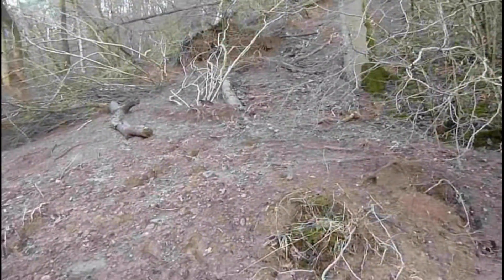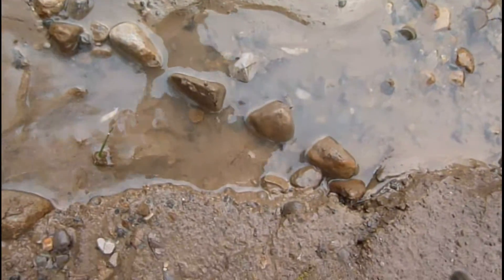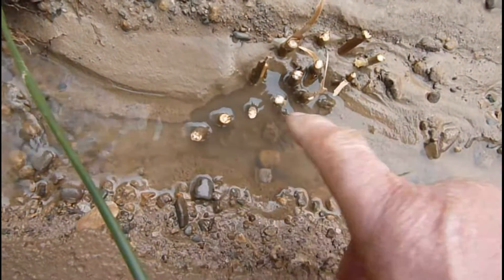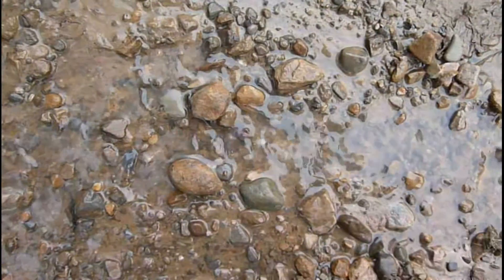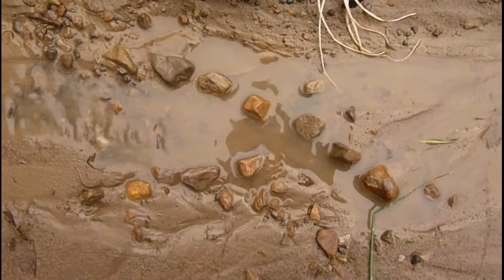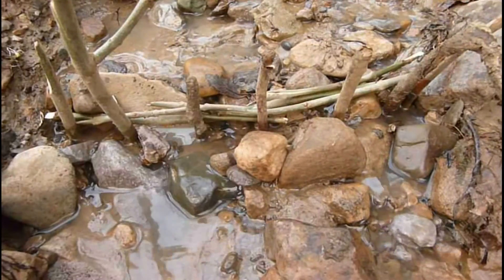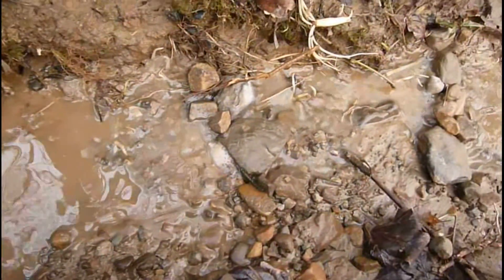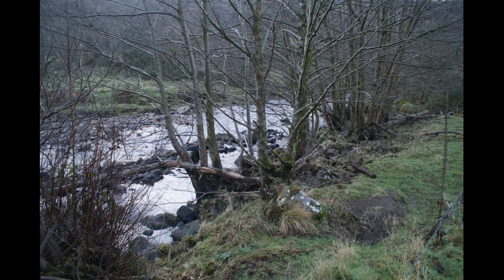Working with the river flow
Rod Everett, explores the use of in stream/ river structures to alter the flow rate and move the direction of flow. A newly formed mini stream is used to experiment and show the effects of various placing of rocks and timber groins, vanes, funnels. From the understanding gained then he looks at similar natural structures in the River Roeburn and show how they both build up banks and cause erosion. This will hopefully encourage more people in the UK to look at In River Training rather than expensive and often disastrous bank armouring.